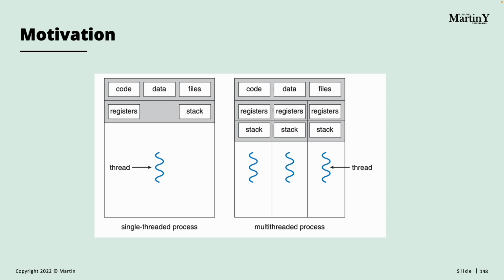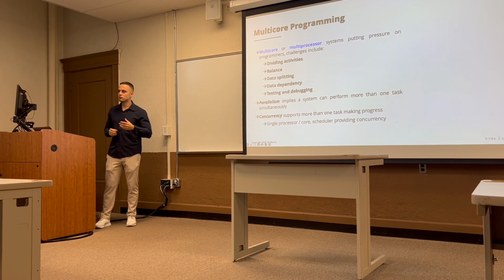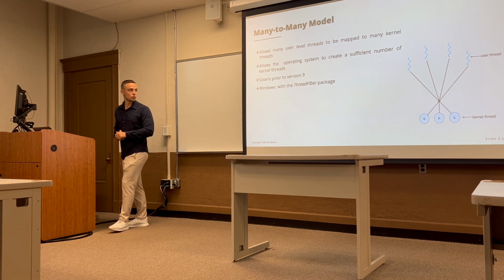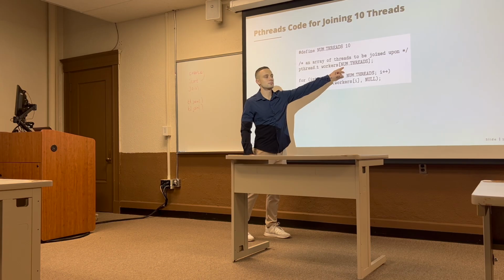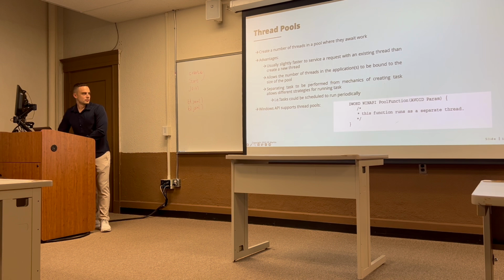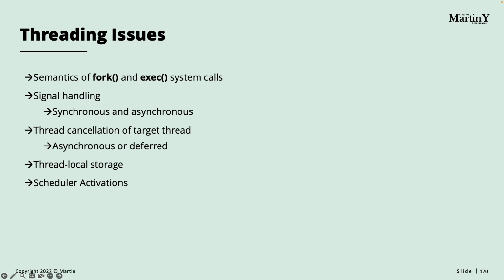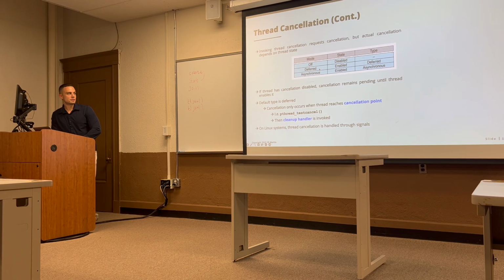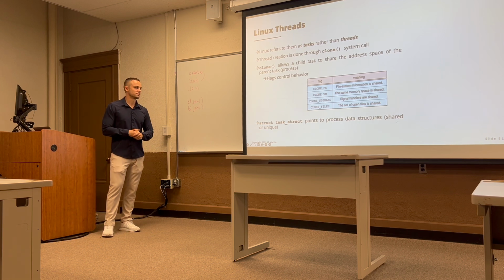Understanding Threads in Operating Systems: How They Work & Why They Matter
In this video, we dive into the concept of threads in operating systems. Learn how threads enable multitasking, improve efficiency, and handle multiple processes simultaneously. Whether you're a student or tech enthusiast, this clear and concise explanation will help you understand the role of threads in modern computing systems!